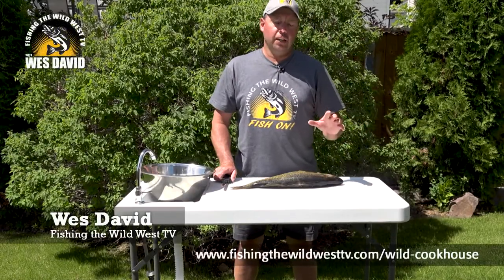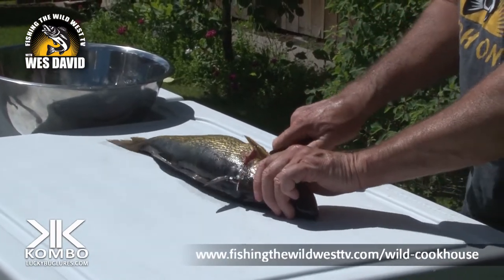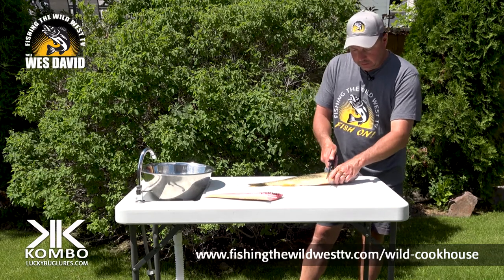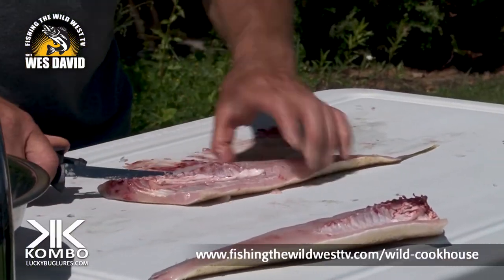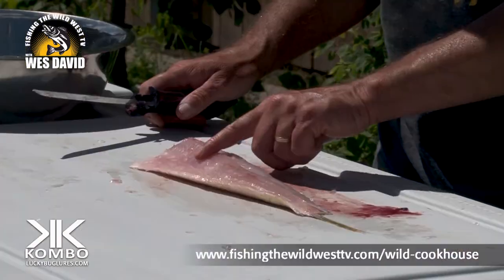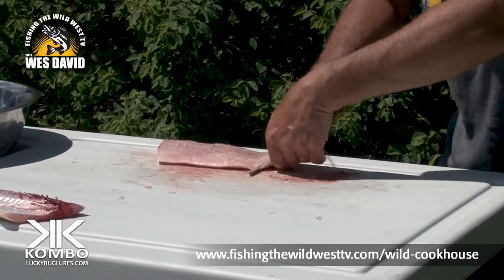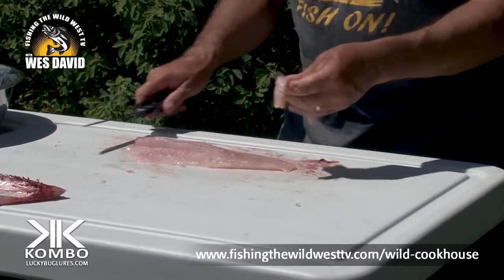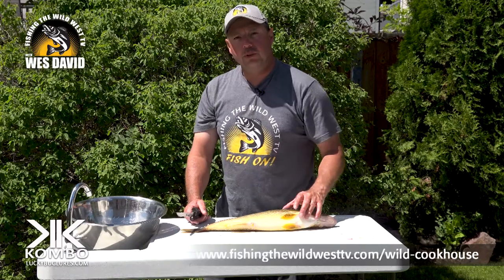How to Fillet a Walleye with a Kombo Tool by Wes David of Fishing The Wild West TV Show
The Kombo Tool by Lucky Bug - the perfect filleting tool for pretty much any fish, including walleye, pike, trout and salmon. What's your fave filleting technique?